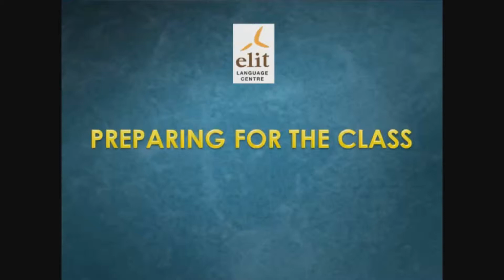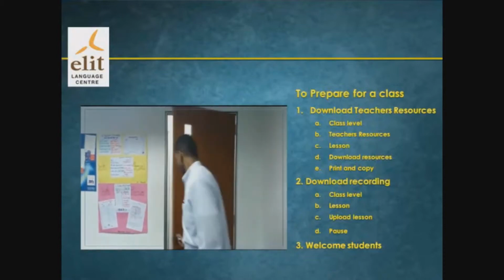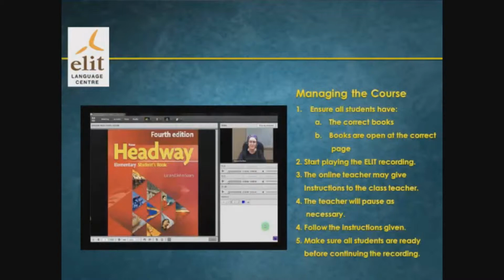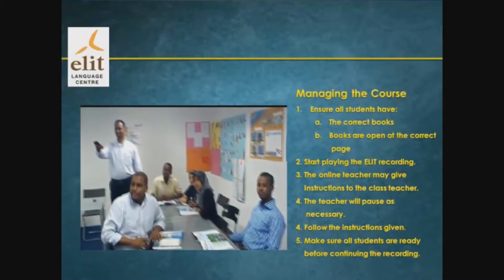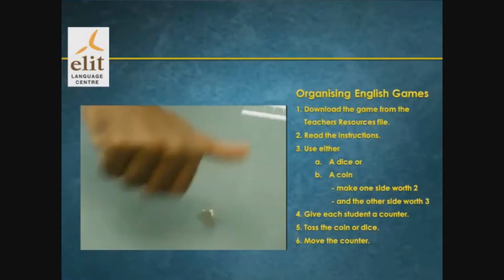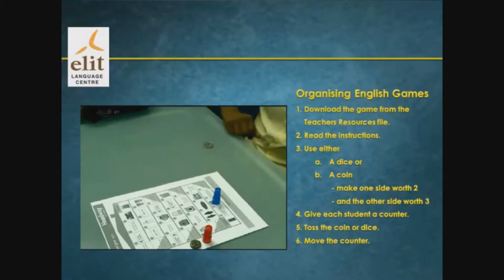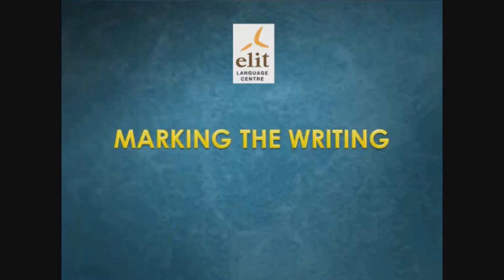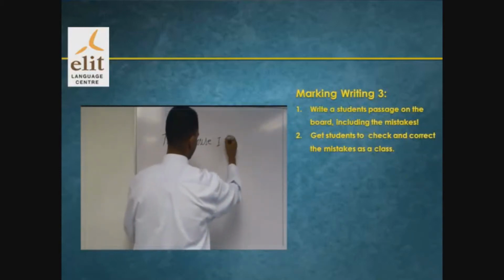ELIT Language Centre Training Video